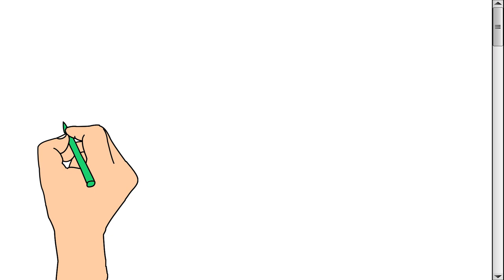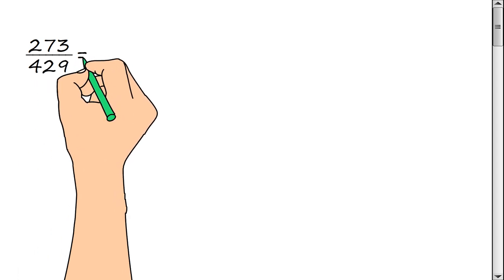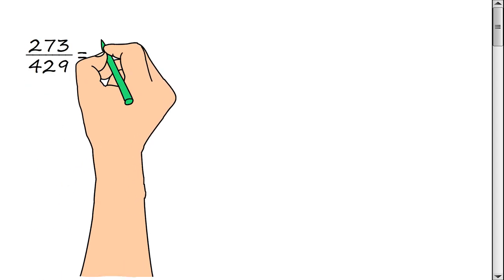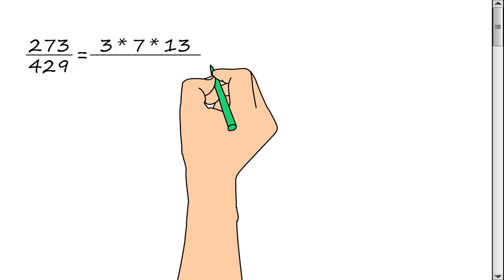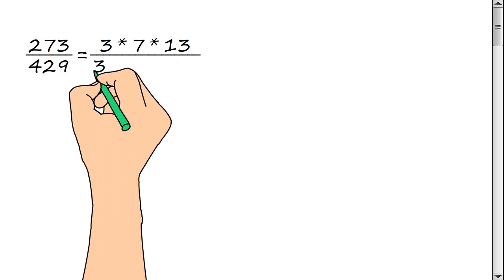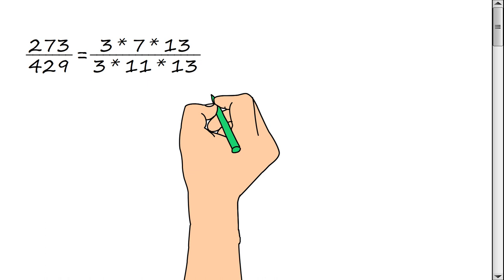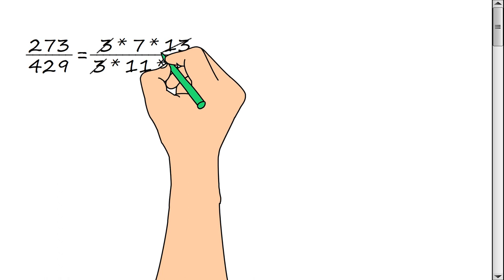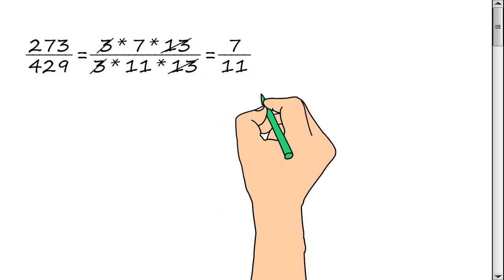Reducing fractions. Example 05.